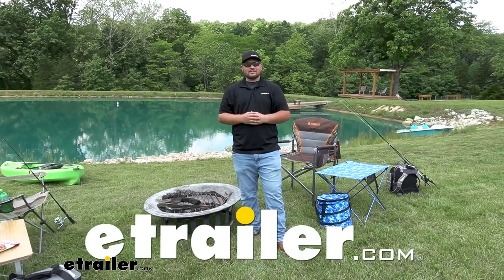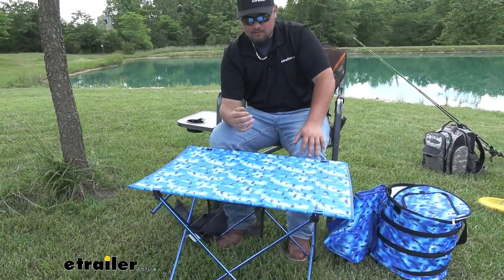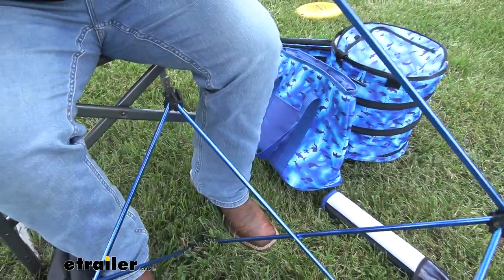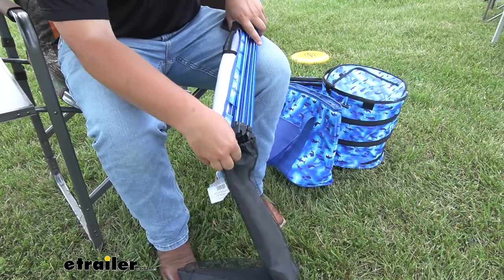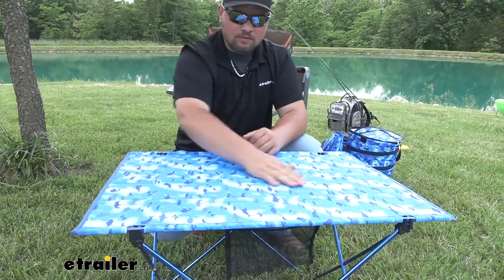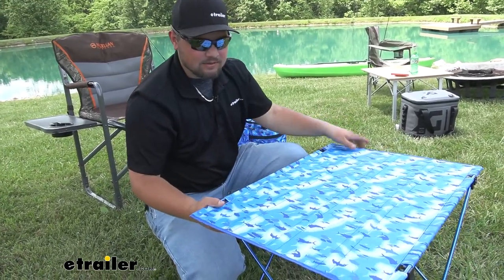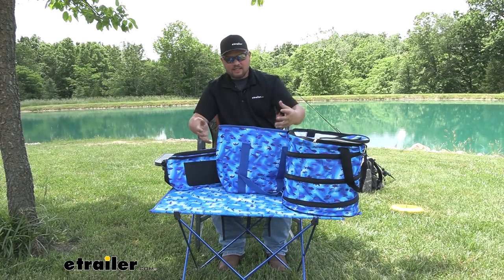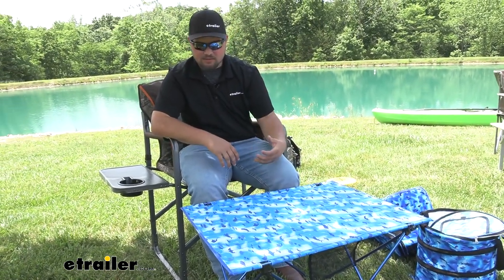etrailer | Taylor Made Collapsible Camping Table Review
Hey everybody. It's Clayton from etrailer. As you can see, we are in a totally different environment and that's because we're actually going to go camping. We're gonna play some yard games maybe do some kayaking and fishing. Just really we're going to test out some of our products to see how they do in the wild. As you can see, we do have a wide variety of different things that we sell here at etrailer.

And this is going to allow us to test it all in the proper setting. Today, we are going to be checking out the collapsible camping table by Taylor Made. This is going to be a great accessory just to keep in the back of your truck or car or anything like that. And even when you're going camping or going to the beach because a lot of the times you don't know you need a table until you actually need one. So this is going to be really good maybe if you want to chow down on some food, play a card game, or anything like that.

This is going to be a very lightweight option just to carry around with it and the fact that it is collapsible is very nice. Whenever we want to collapse it, we're just going to pull the top out of the legs and side. And you just want to roll it up. Once you have it all rolled up, there's going to be a nice hook under the strap that you can just run around it and tighten it down like this. For our legs we just want to lift up here on our center supports.

We'll take the whole thing, bend it together, rotate those arms down, and our whole thing goes right into our carry case which is you can conventionally leave it in the back of your vehicle or just take to the campsite it's going to be super light and easy to move around. Once you get that guy in the case, cinch it down, you're ready to hit the road. So those store really nicely in here, but the real question is how easy is this going to be to set up so we can give that a shot. Now we'll open up our case, slide out our base. We'll just open this up, take these supports, bring them over, and on the bottom of the supports, there is going to be a little hole drilled out.

You just want to make sure that lines up with the tab in the actual base like so. Then we can grab our tabletop out of here, unroll it, kind of halfway set it into position, then we'll take this rod, and just turn it and slide it down into our support. As you saw, this thing is pretty easy to set up which is really nice because we can do it really quick on the fly. We have these really nice supports here in the middle. That's going to keep the table from collapsing on itself which is really nice as well and we got a really nice sturdy surface. And here on the sides, we're going to have two mesh pouches. This is going to be really good for your phone, silverware or anything like that. You just want to drop in there. Something that really surprised me about this table was the weight capacity. We are going to have an evenly distributed weight capacity of 30 pounds. When you consider that this is a collapsible table that's super lightweight, that's a pretty high rating. Something you might be asking yourself is how durable is this tabletop going to be And honestly, it is pretty durable. This is going to be a anti-tear high durability fabric. So you're not going to have to worry about that over time. Our fabric is going to be that really cool blue sonar color. And as you can see we have a few other matching products here from Taylor Made. We have our travel cooler, our tote bag, and our collapsible cooler. One great thing about this is if you are going to the beach, you get all matching stuff it's a lot easier to keep track of what's yours and what's not. All and all, this is a really cool item. If you're going to the beach a lot or going camping all the time, this is definitely an item to consider. It's definitely something I'd pick up just due to the fact of how versatile it is and how mobile it can be. That being said, that's going to do it for our look at the Tailor Made collapsible camping table..